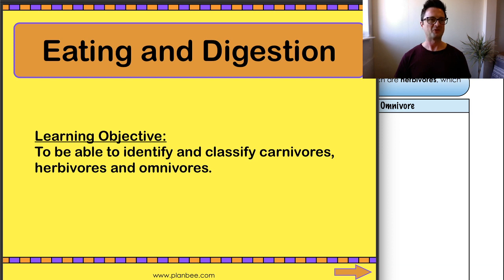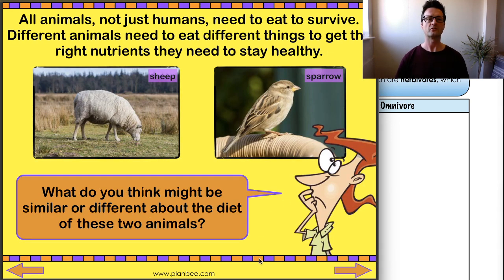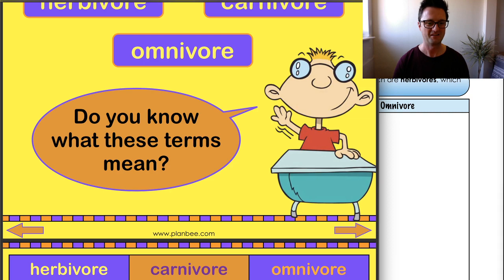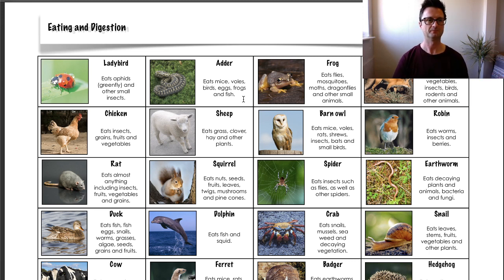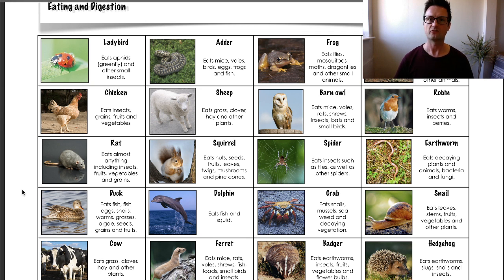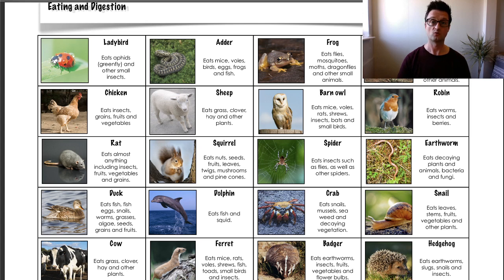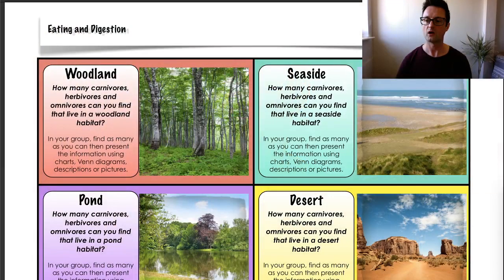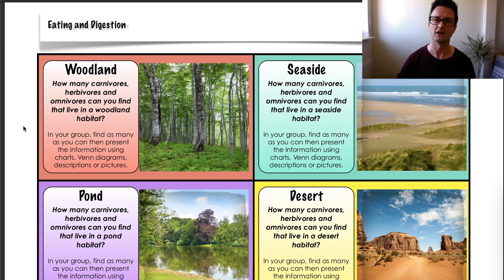PlanBee Live Learning Session 1: Science - Eating and Digestion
This is the first live learning session we have ever run! Please be kind and patient while we iron out the creases!

If you and your children are taking part in this session and wish to chat via the live chat window you must be logged into a YouTube account.

While these are handy, you do not need them to take part! All activities can be done with a pen/pencil and a piece of paper.